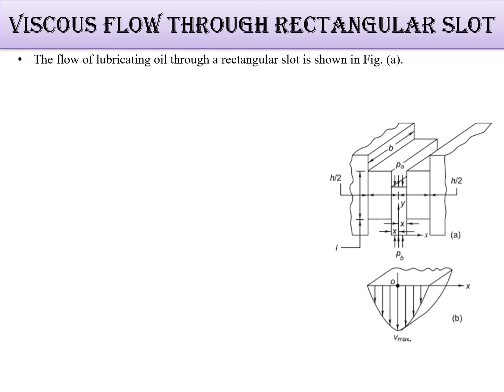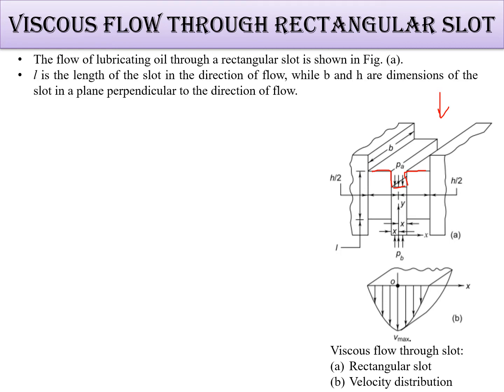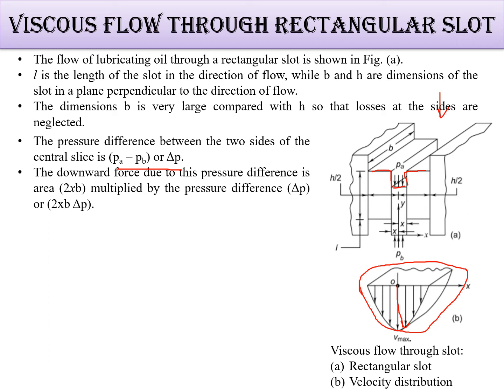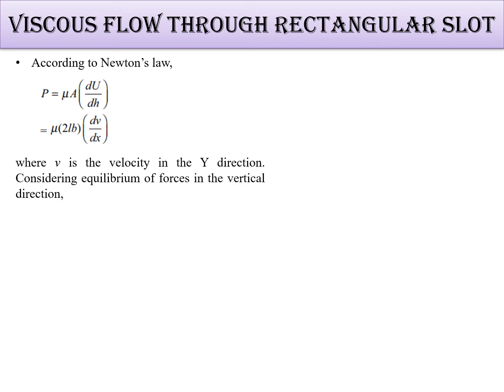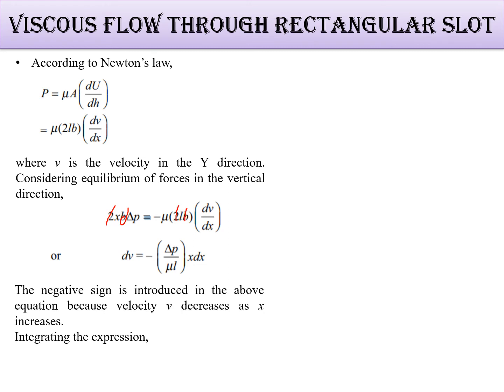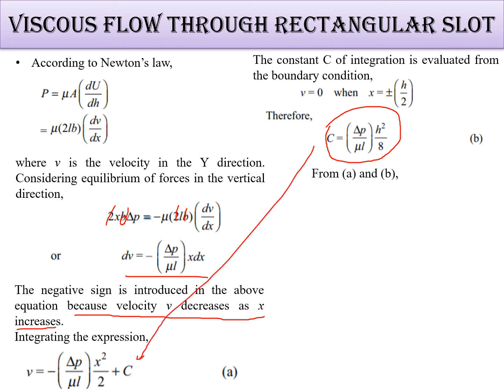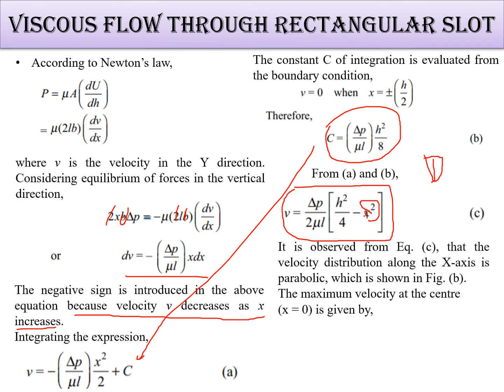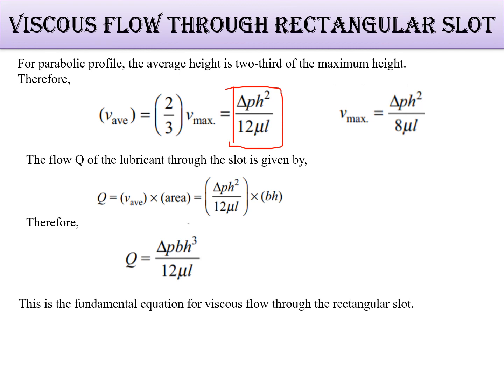20 Unit I Viscous flow through rectangular slot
The flow of lubricating oil through a rectangular slot is shown in Fig. (a).
l is the length of the slot in the direction of flow, while b and h are dimensions of the slot in a plane perpendicular to the direction of flow.
The dimensions b is very large compared with h so that losses at the sides are neglected.